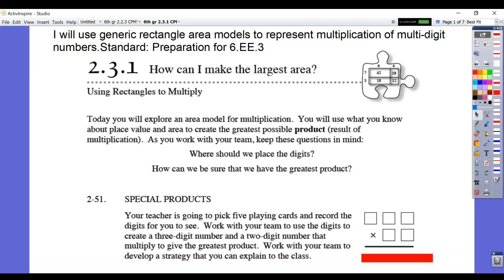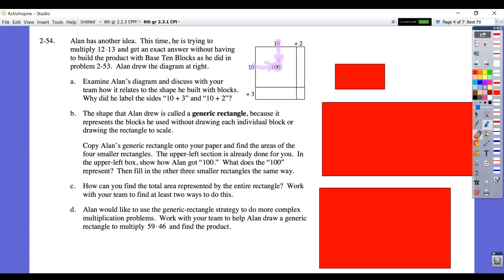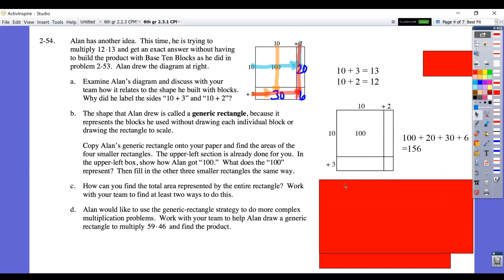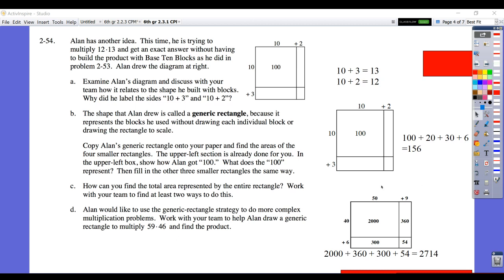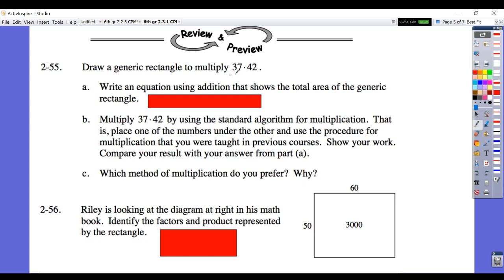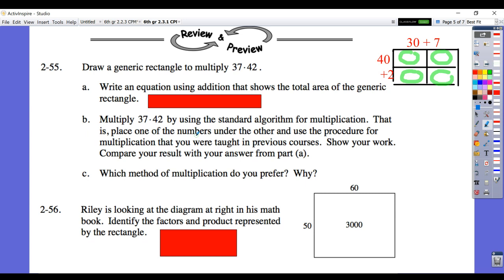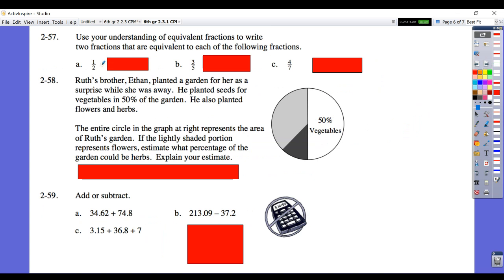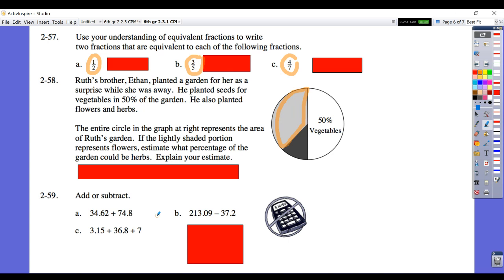6th gr 2.3.1 CPM CW information & HW hints (Core Connections 1)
6th gr 2.3.1 CPM Classwork information & Homework hints (Core Connections 1)